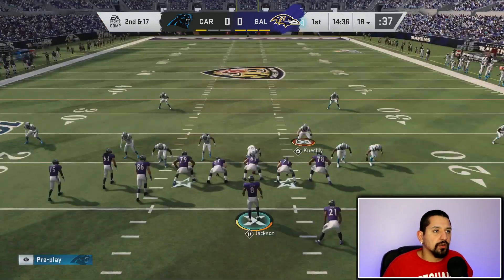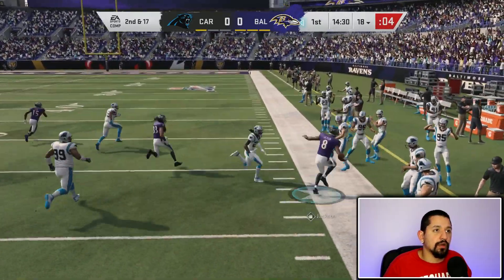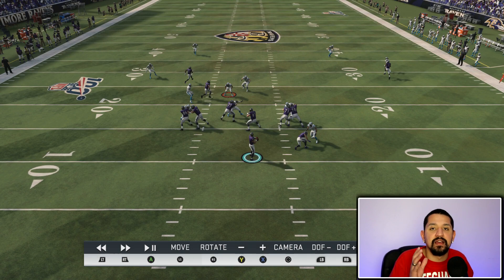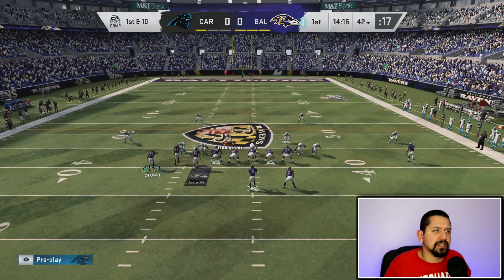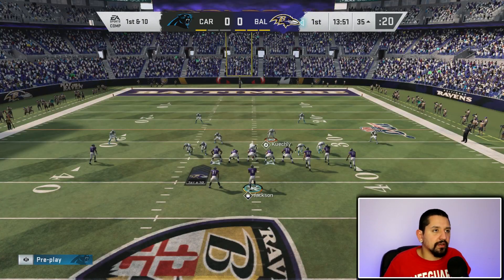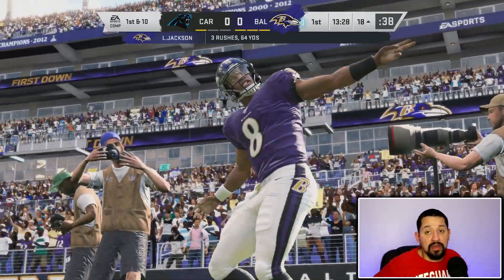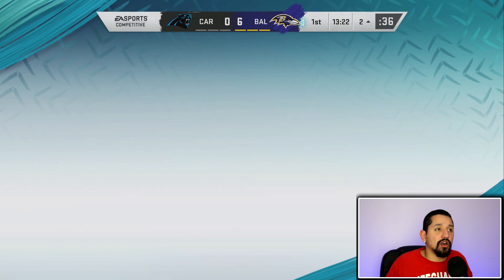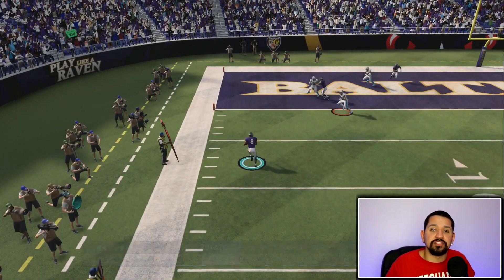GLITCH THE LB IN 146 WITH THIS SECRET ROUTE |BUNCH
FREE EBOOKS BELOW AND MORE!